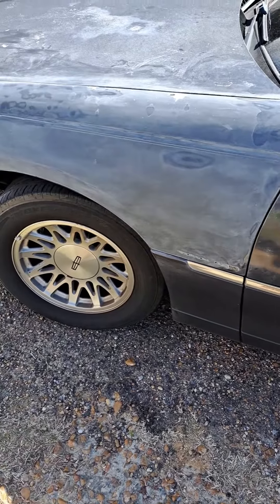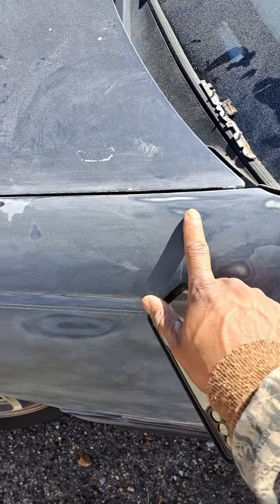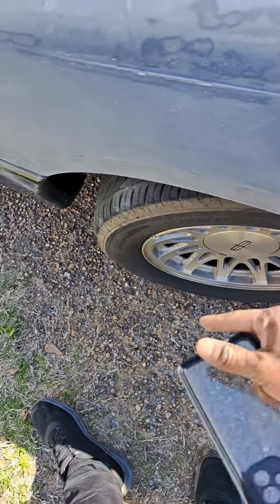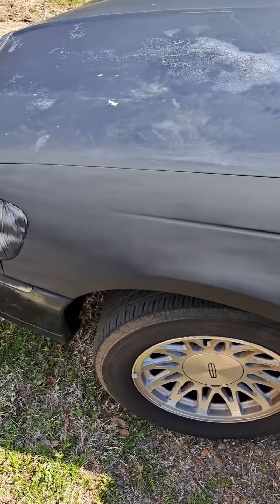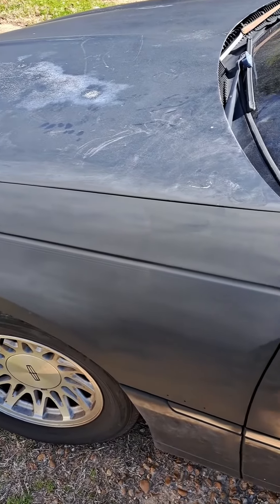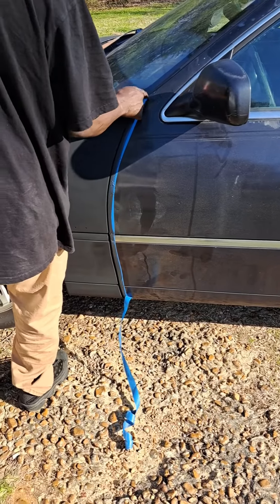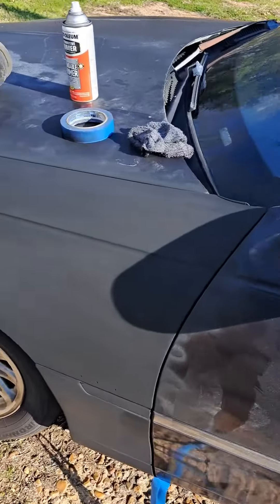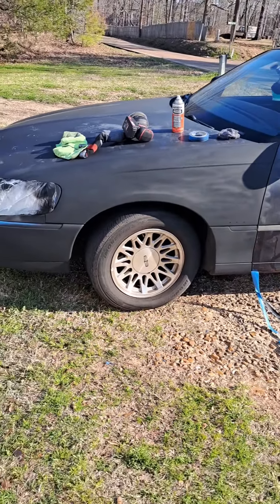time to paint